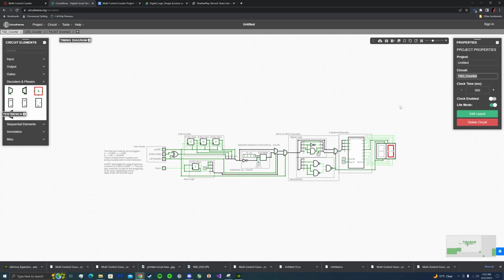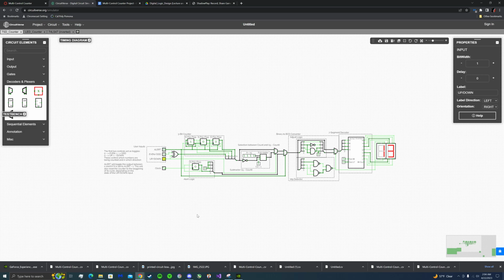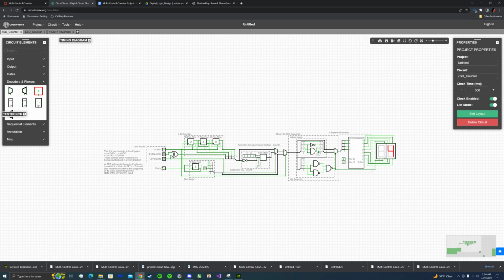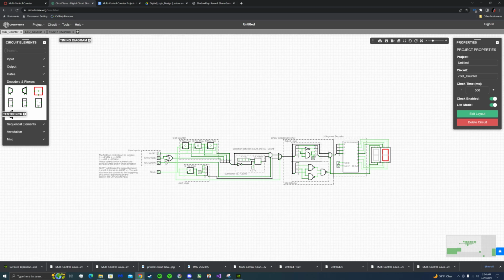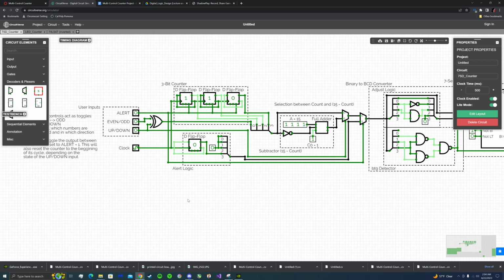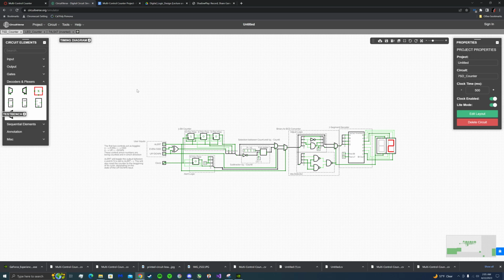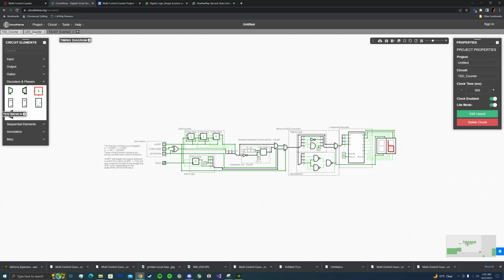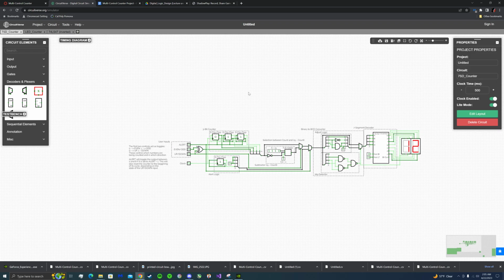Multi-Control Counter CircuitVerse Demonstration [Old Version]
This is a demonstration for my Digital Logic Design couse at the California State Polytechnic University, for the semester of spring 2023. This demonstration was part of the project detailed in the Lab Report called "Multi-Control Counter Project". The Lab Report and the CircuitVerse file for this project, under the name "Multi-Control Counter CircuitVerse.cv can be found in the Google Drive folder associated with this class, at this link:

To run the simulation, import the file called "Multi-Control Counter.cv" on this website (CircuitVerse):

Enjoy the demonstration and have a wonderful day :)